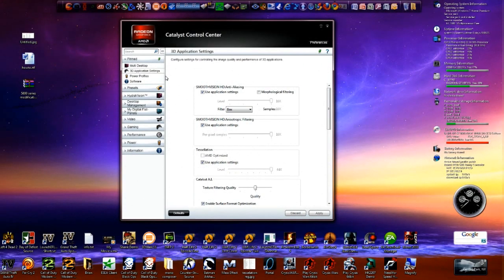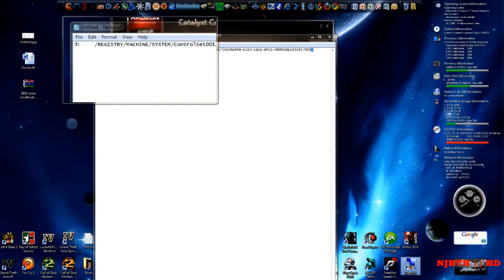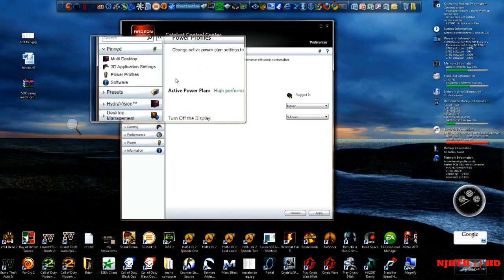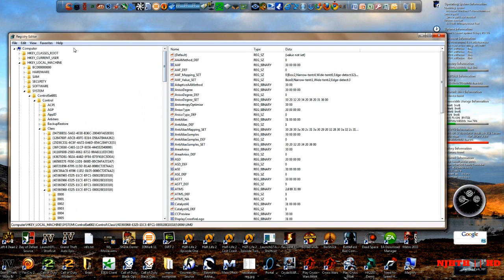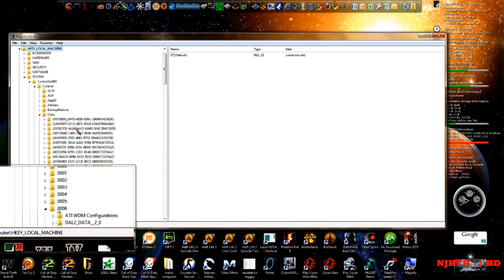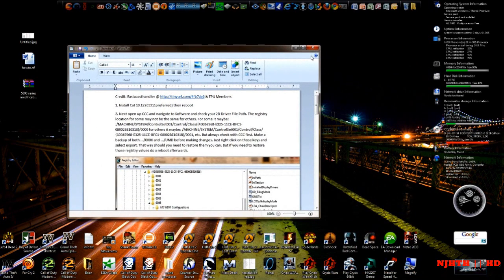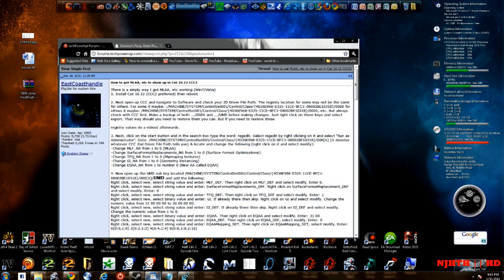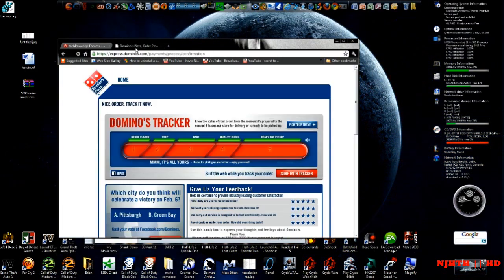Howto Enable AMD Optimization & MLAA in 10.12a or 10.11a For ATI 58xx Series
This will video will show you how to get started in editing the registerys to enable some nice hidden features for the 58xx series that would only be available on the 6xxx series. Download the written tutorial for howto enable these features.